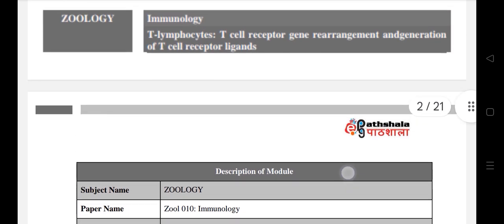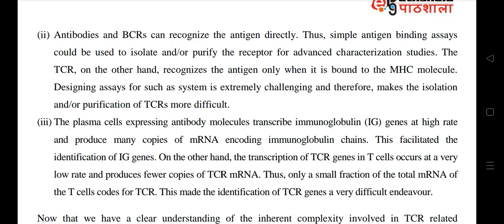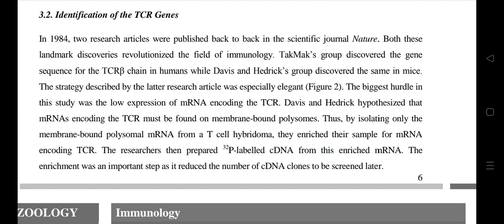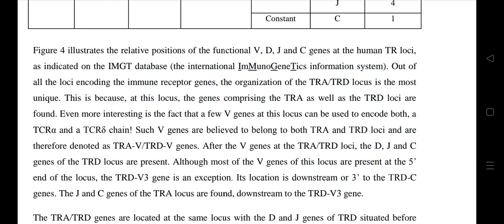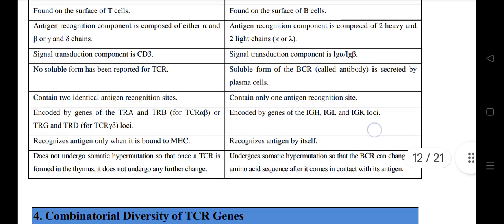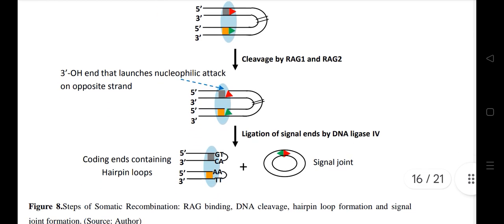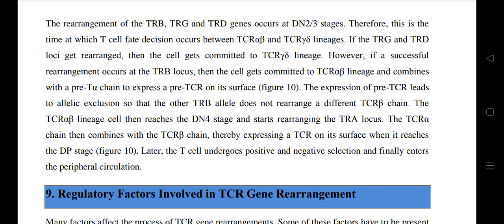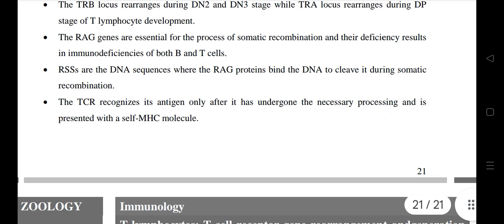December 17, 2023